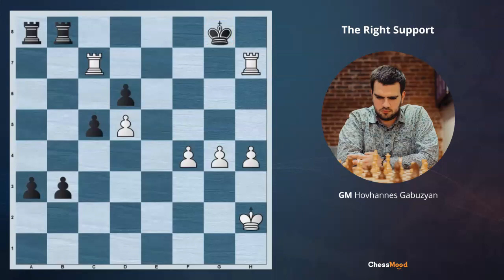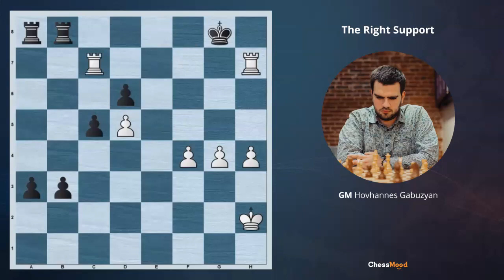Your Rooks Need the Right Support on the 7th Rank - Daily Lesson with a GM 342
Rooks on 7th rank are dangerous. But they need to be supported by the right pawn to checkmate the enemy King. In this chess lesson, GM Gabuzyan shares the right way to support your rooks in such cases.

You'll see practical examples on this theme, which will help you understand this concept better.

USEFUL RESOURCES